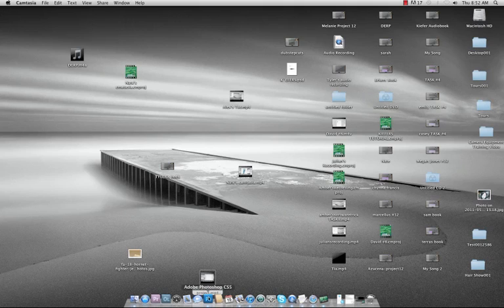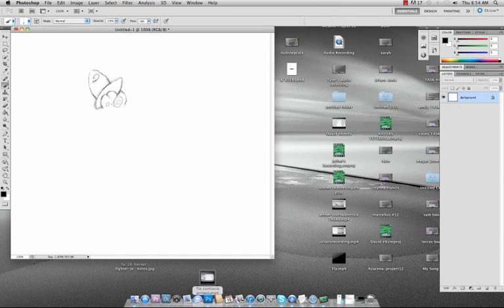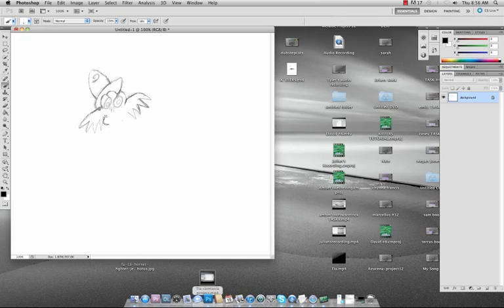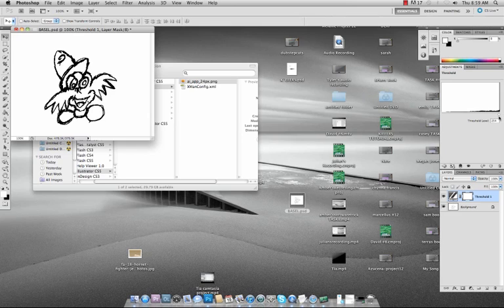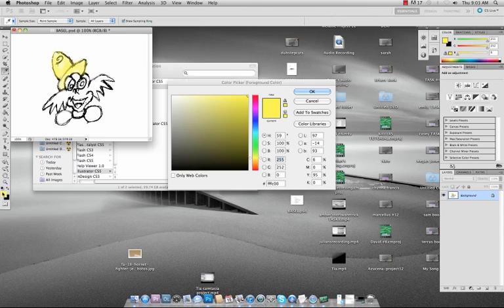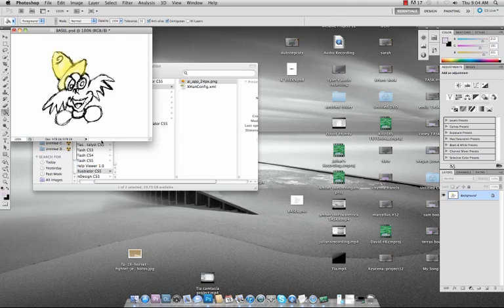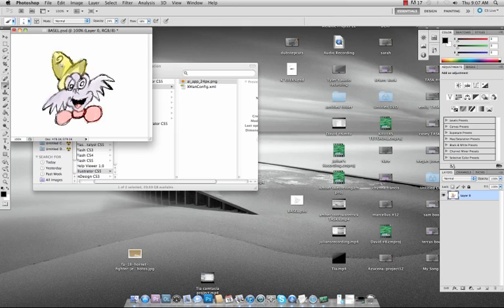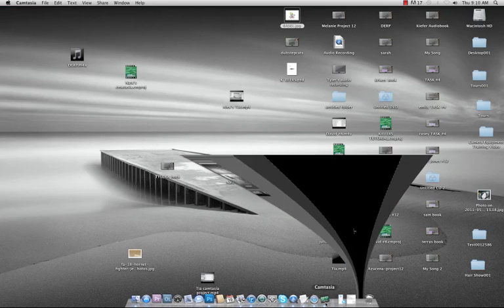Tyler's Camtasia Thingy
me drawing a cartoon character using adobe photoshop